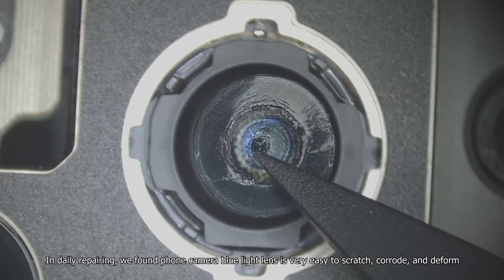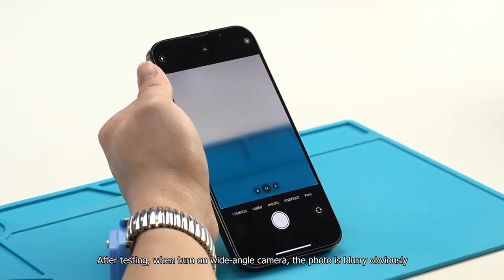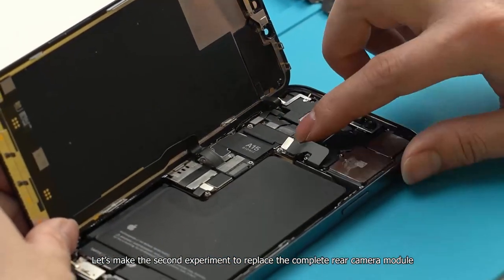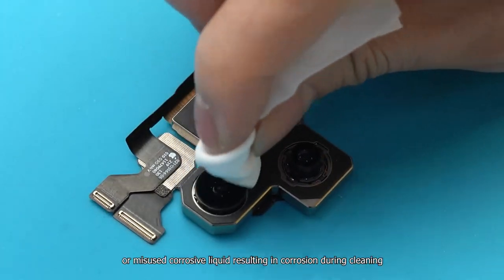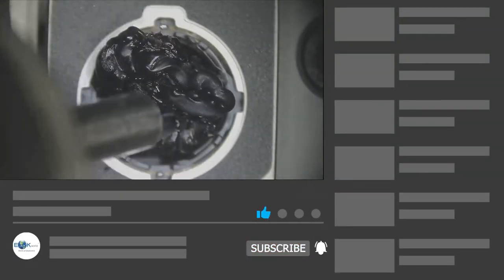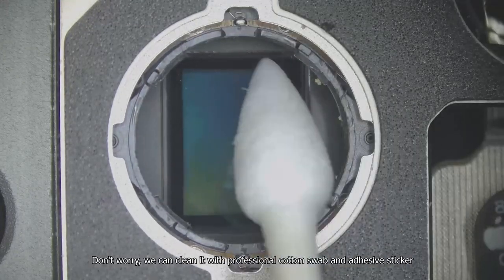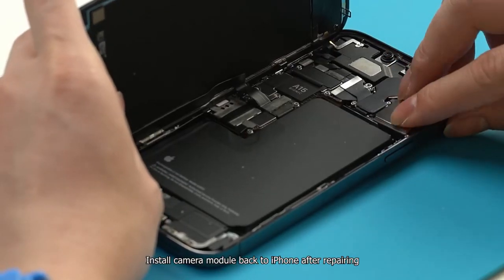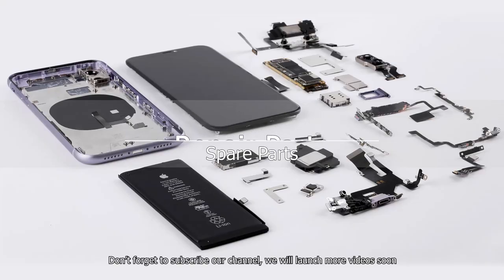How to replace iPhone 13 Pro Max Rear Camera Blue Light Lens, Instead Replacing Whole Camera Module.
In daily repairing, we found phone camera blue light lens is very easy to scratch, corrode, and deform. For example, iPhone 13 Pro Max rear camera priced about $60, replace the whole camera module will be very expensive. If we can replace blue light lens directly, it will cost much less. Today we’ll share you how to replace iPhone 13 Pro Max rear camera blue light lens.

00:00: Introduction
00:56: Block Camera for Experiment
01:12: Replace Rear Camera Module
01:46: Blue Light Lens Restore
03:17: Install new blue light lens
03:48: Test Camera Function